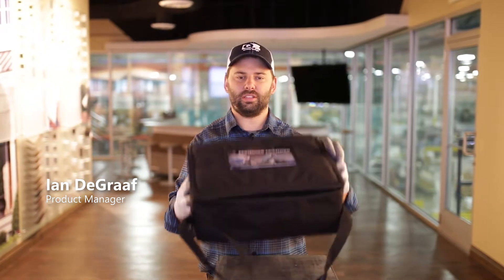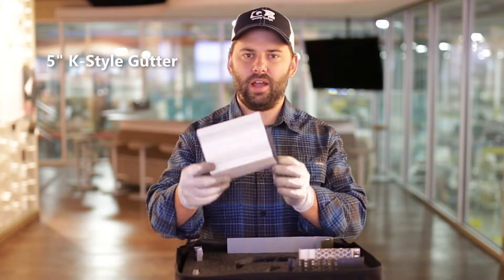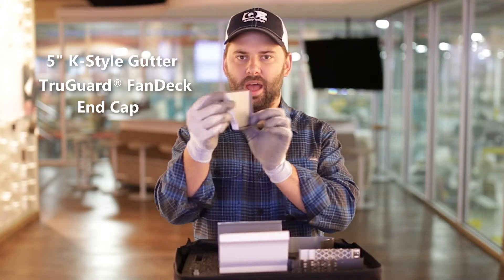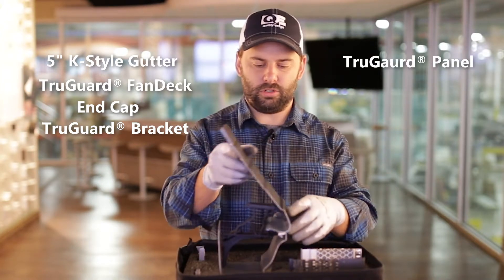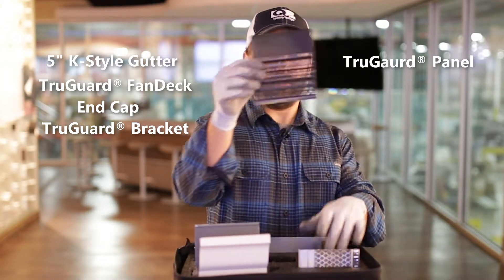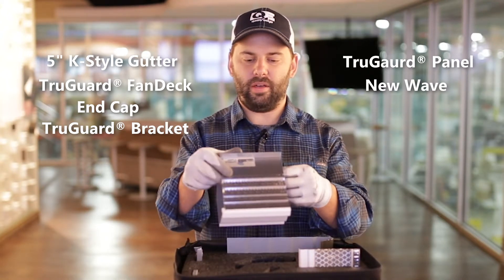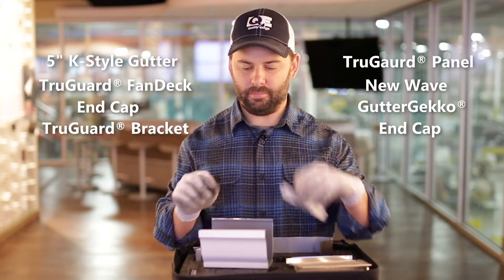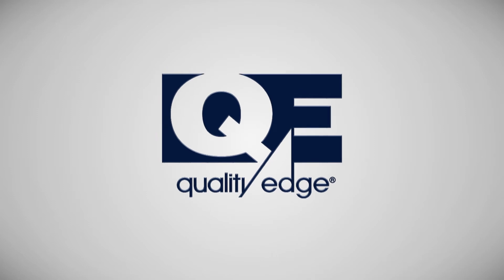Quality Edge Gutter Protection Sample Bag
Join Ian from Quality Edge as he showcases the comprehensive Gutter Protection Sample Bag. This bag includes samples of all our gutter protection products making it easy to demonstrate their features to potential customers. Watch as Ian walks through the components, including the case style gutter, brackets, and perforated aluminum gutter guard and discover how these products can enhance your gutter solutions today!